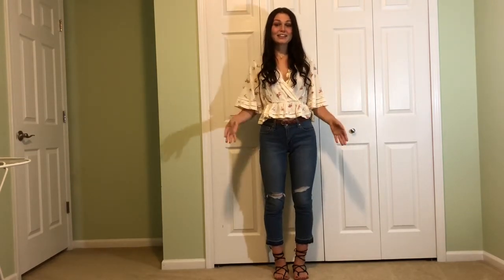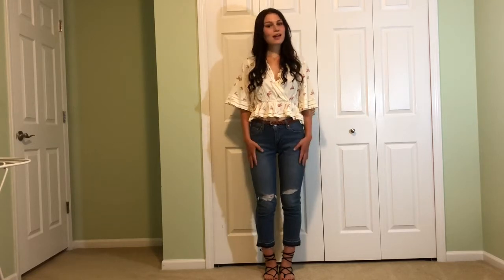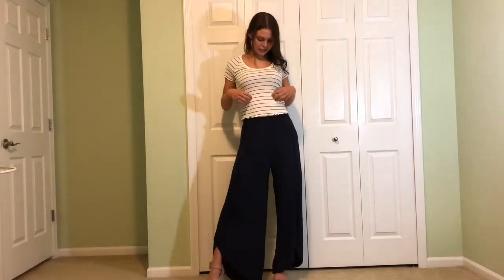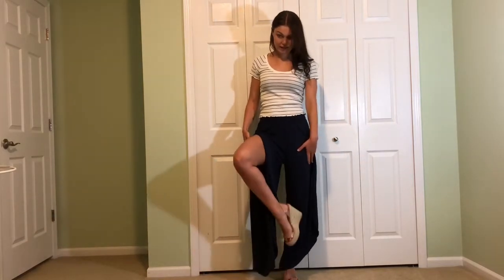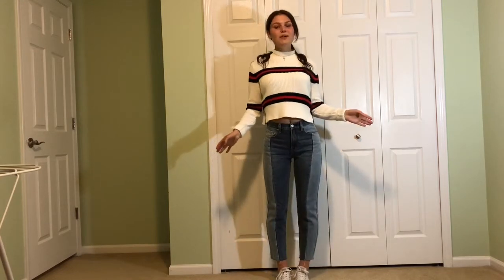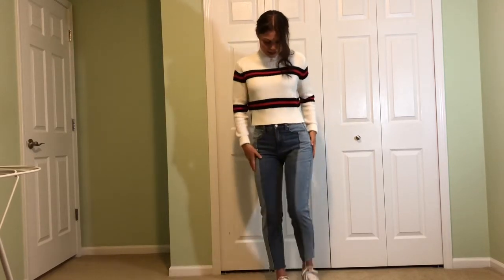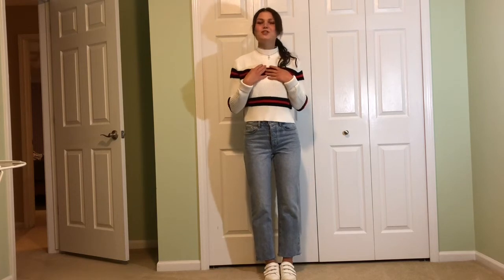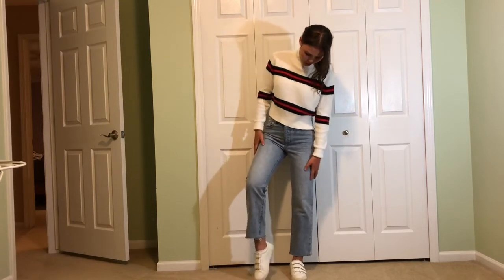FALL OFF TO COLLEGE CLOTHING HAUL!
Fall clothing haul!!! I leave for school in less than two weeks, and wanted to share some of my fall style with you!

Stores/Brands used:
NORDSTROM RACK
Levis, Melrose & Market, Elodie, BP, & Abound
PACSUN
Pacsun Jeans, Me to We, & Lottie Moss
SHOES
Steve Madden, Adidas, Converse

***Sorry for the mediocre video quality/background!  Still working through some kinks but always trying to improve the videos as I go!